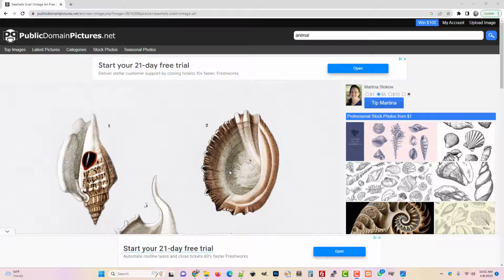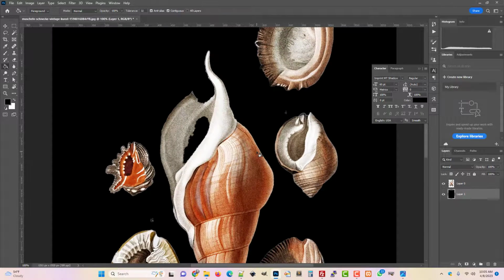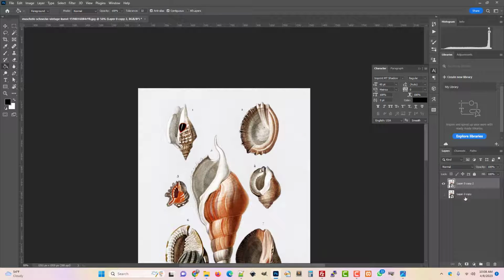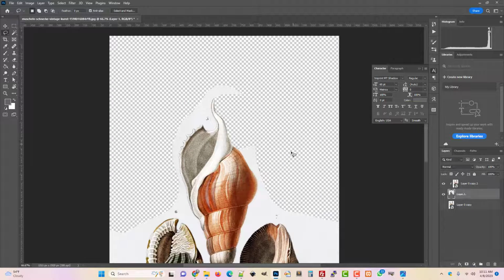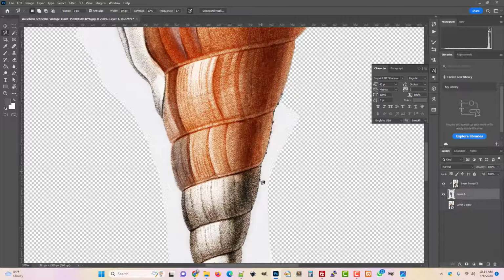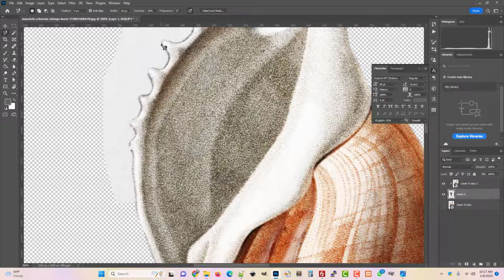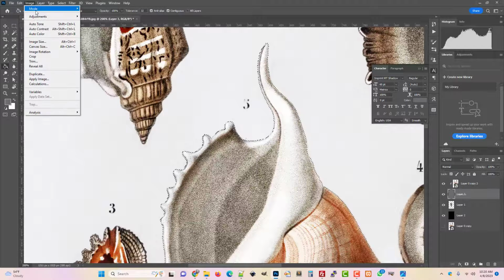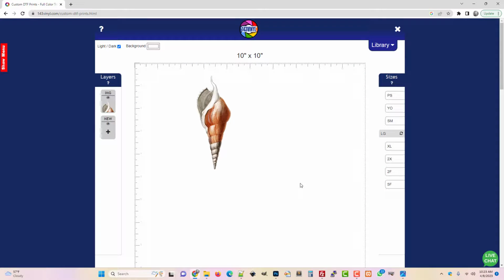Layout Designer Tips - Removing Backgrounds With Adobe Photoshop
A little bit longer tutorial on 2 ways to remove backgrounds from a jpg image in Adobe Photoshop and then upload to the layout designer

Removing backgrounds can be extremely tricky. Sometimes you get lucky and the process is smooth. But if you care about the quality of the work you are doing and get picky it can quickly get frustrating and hard. I hope this helps some out there understand background removal in Photoshop just a little bit more. Good luck and have fun with your digitalcrafting
-Mike